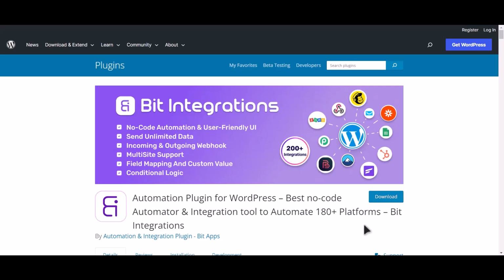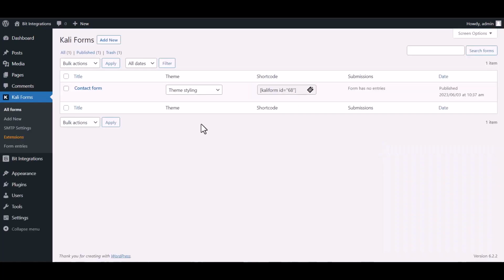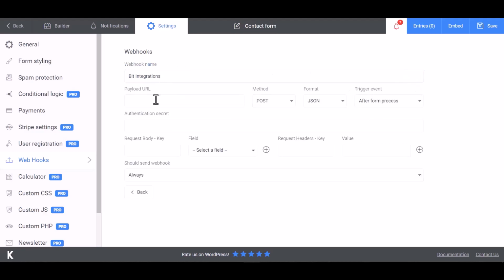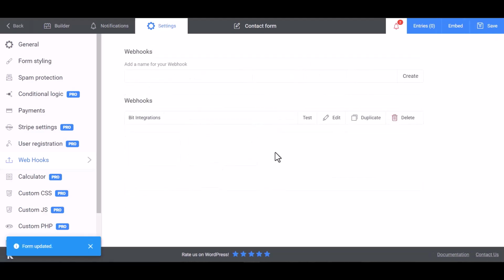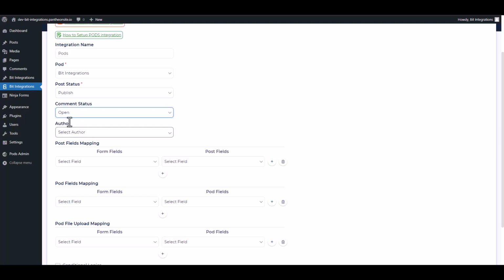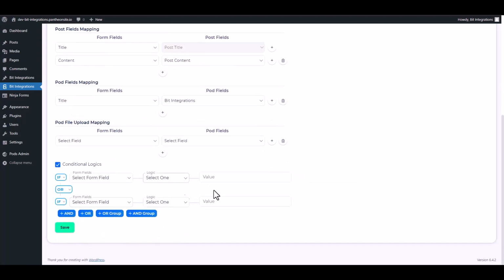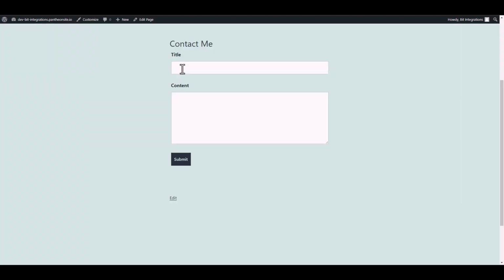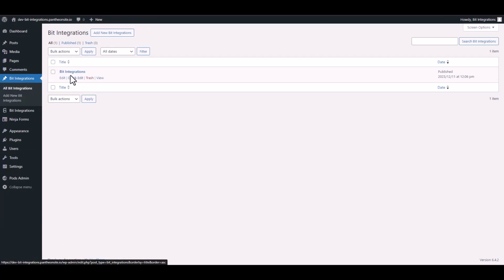Integrating Kali Forms with PODS | Step-by-Step Tutorial | Bit Integrations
🔗 Ready to enhance your custom content managment experience? Join us on our YouTube channel for an in-depth tutorial where we unveil the seamless integration of Kali Forms with PODS, a powerful custom content managment and data framework for WordPress. Learn how to effortlessly connect these two tools using the Bit Integrations WordPress plugin.

Follow along as we guide you through the step-by-step process of integrating Kali Forms with PODS, enabling you to harness the combined power of both tools for efficient custom content managment. Say goodbye to manual data transfers and welcome automated workflows for improved efficiency in managing your WordPress data.

Key Highlights:
✅ In-depth walkthrough for integrating Kali Forms with PODS using Bit Integrations for WordPress.

Whether you're a content creator, business owner, or WordPress enthusiast, this integration empowers you to seamlessly merge Kali Forms with PODS. Watch now to revolutionize your WordPress custom content managment efforts!